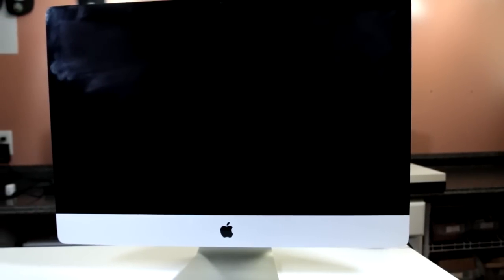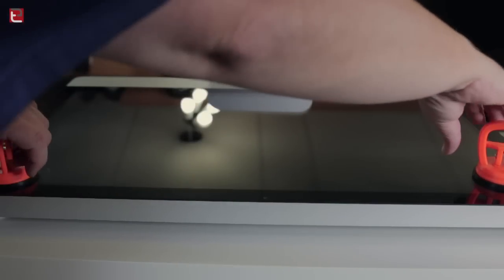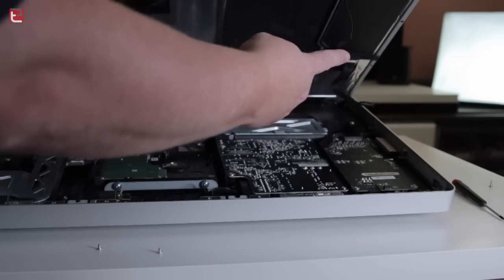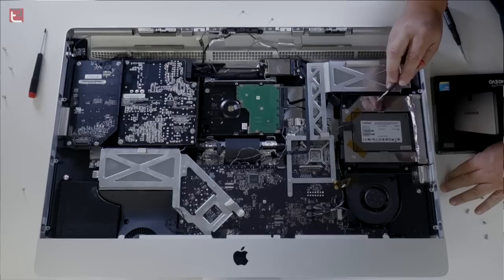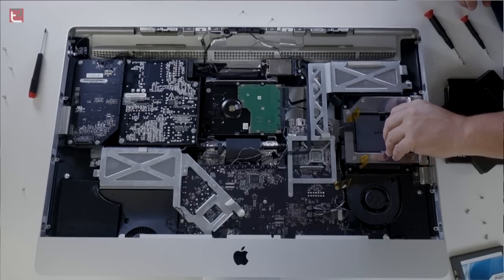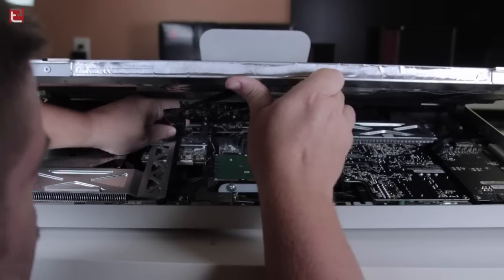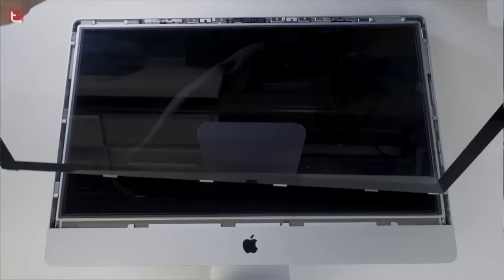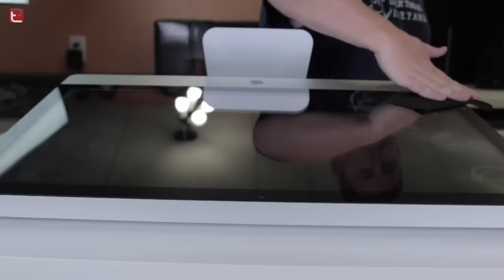iMac 27" SSD Replacement (Late 2009 model)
In this video I take apart my 2009 iMac and replace my existing Corrupt SSD with a brand new one thanks to my buddy Marco Hanna

I hope you enjoy this and should you want to purchase this SSD here is the link to the Amazon page

Thanks